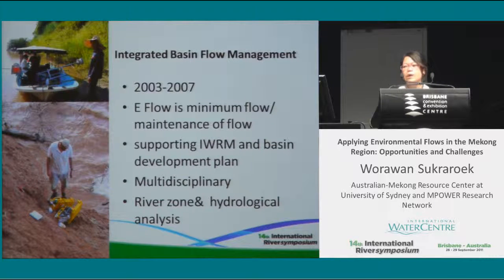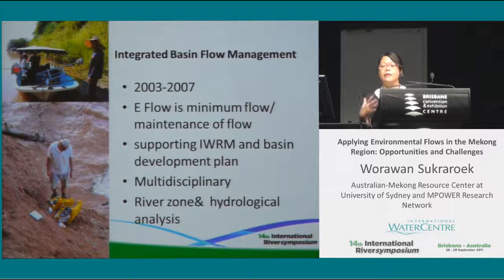Riversymposium 2011 Worawan Sukraroek 1 of 2